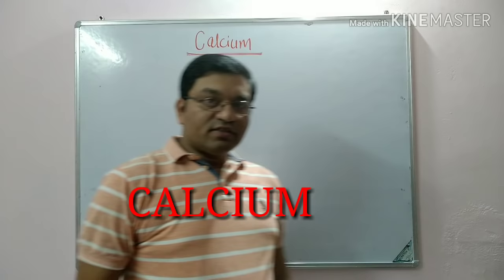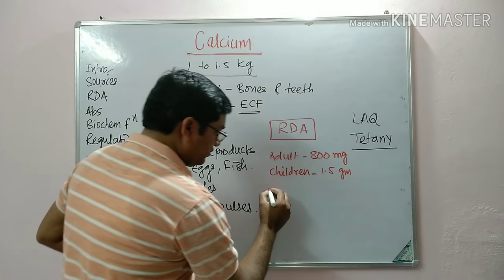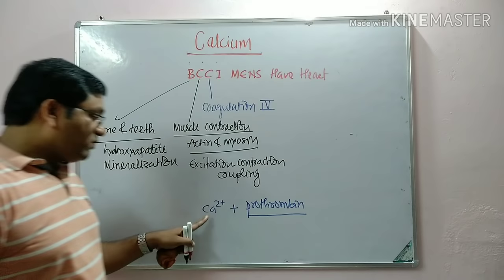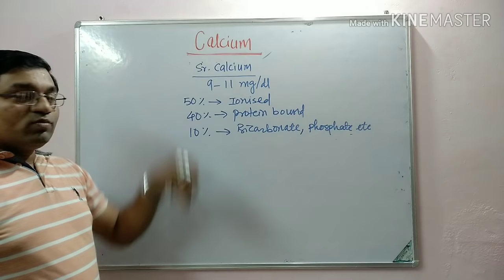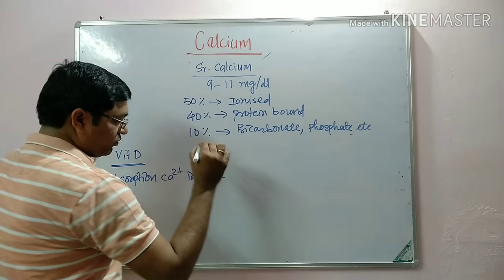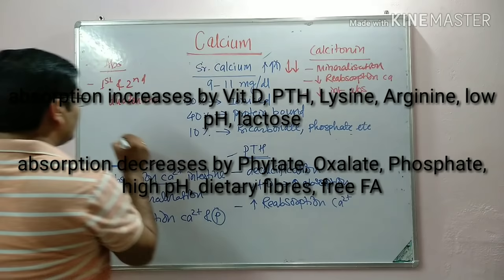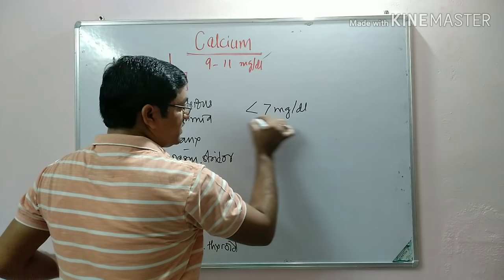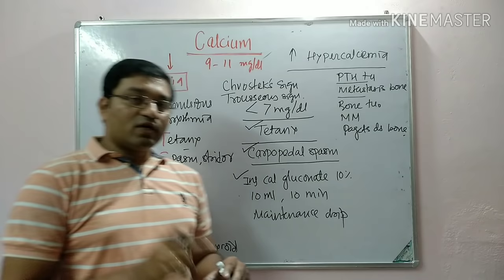1. CALCIUM- Sources, RDA, Functions, Regulation, Hypocalcemia and tetany, Hypercalcemia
total body content 1 to 1.5 Kg
99% in bone and teeth
1% in ECF

Sources
Milk and Dairy products
Fish, eggs,meat
Vegetables
Cereals and pulses

RDA
800mg for adult
1.2 gm for Child
1.5 gm for pregnant, lactating, Menopausal women

Functions
BCCI MENS Have Heart
Bone and teeth formation
Contraction of muscle
Coagulation
Integrity and permeability of cell
Messenger 2nd
Enzyme activation
Nerve transmission
Secretory processes
Hormone release
Heart

Diseases
Hypocalcemia and tetany
Hypercalcemia